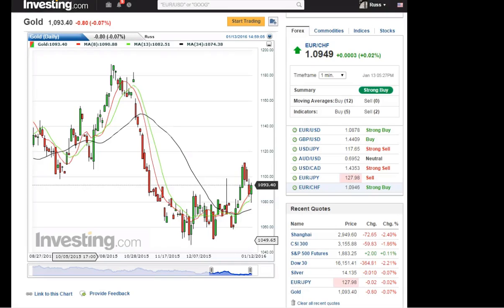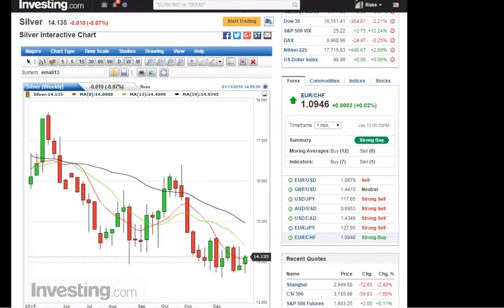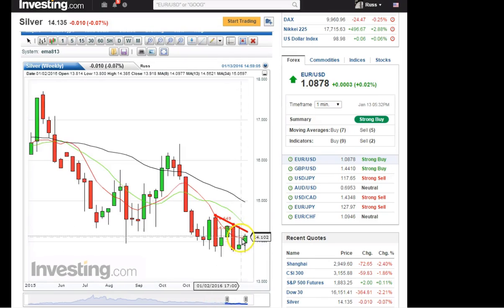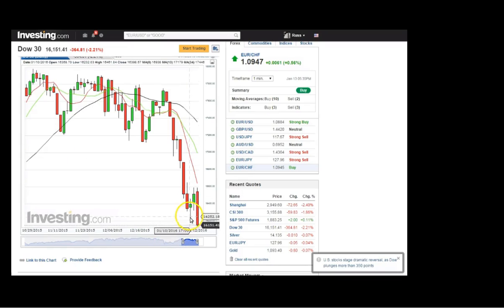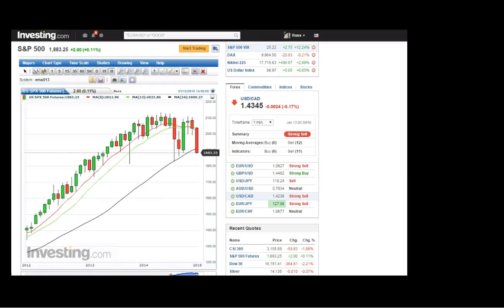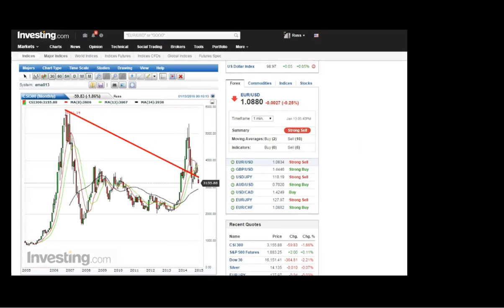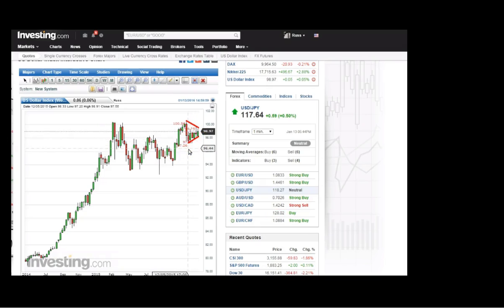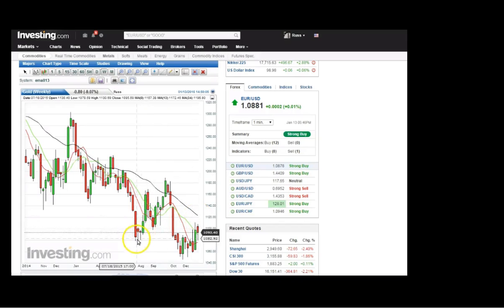U.S. stocks stage dramatic reversal, as Dow plunges more than 350 points | 2016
Silver and gold charts reviews as well as commentary on political and economic news as well as reviews of the S&P 500 the dollar index copper gold and silver.

During economic crisis it is best to remove yourself from the paper market and by physical precious metals please visit Rustysmetals.com and preciousmetals-prices.com for preferred dealers and recommended online gold and silver brokers

Free markets will they be back again?

BitGold Accounts now Available here
"Personal Gold Standard"